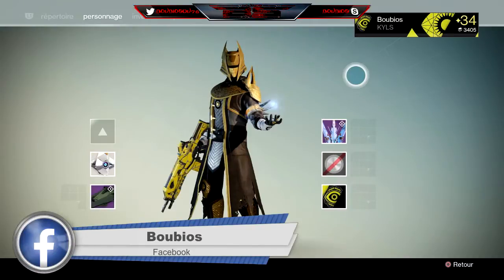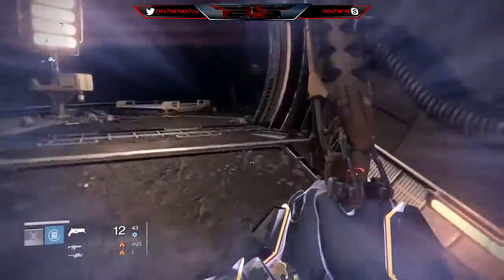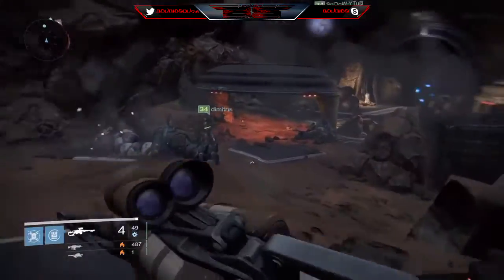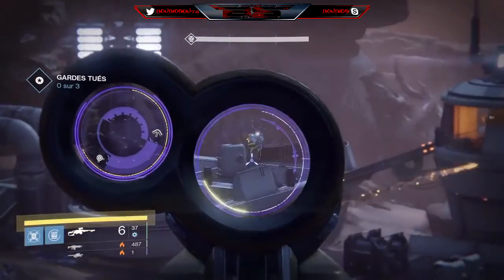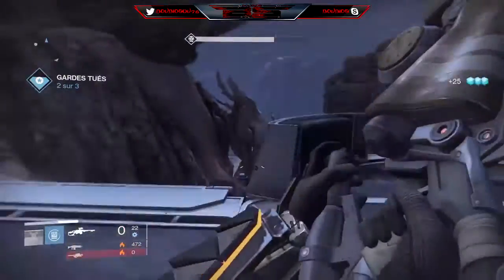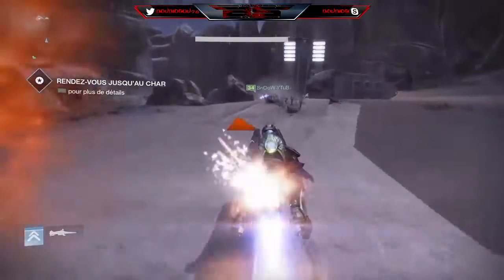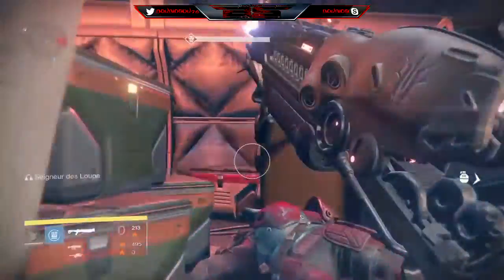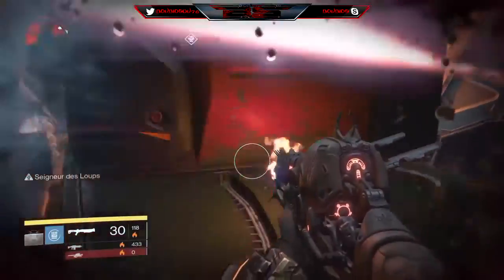Destiny Top 3 News Armes Exotique